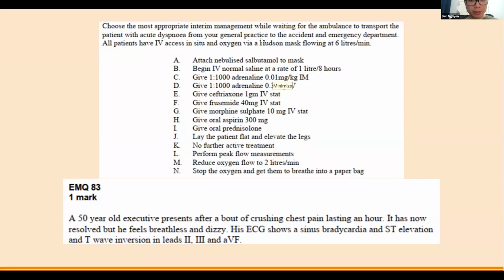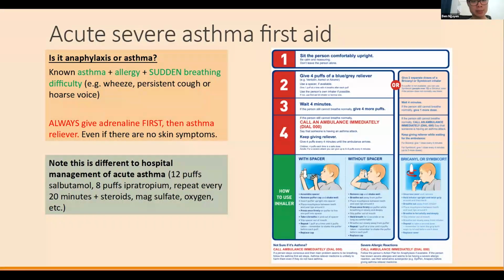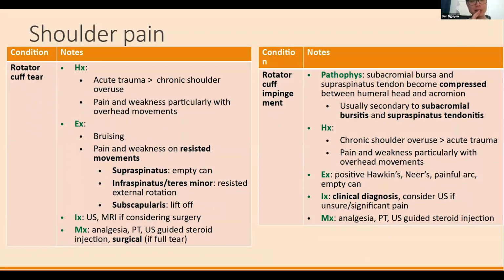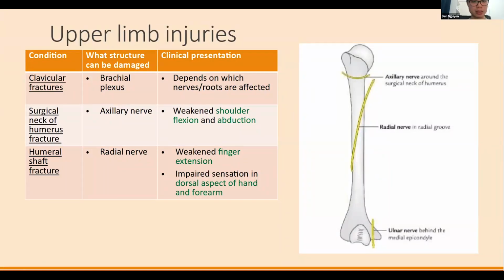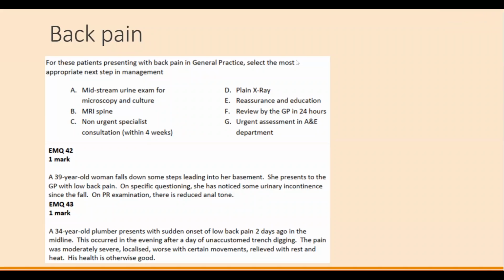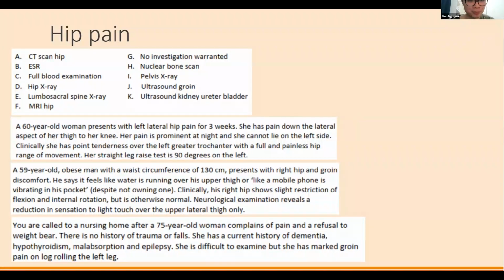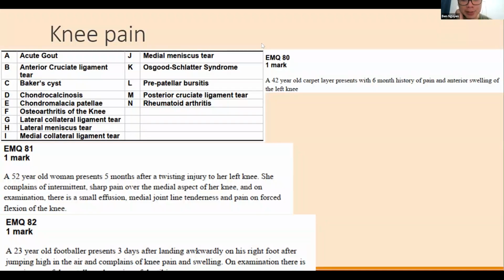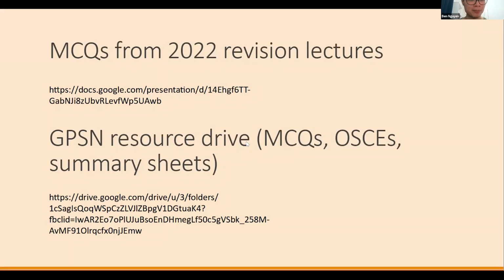2024 Year 4C MSK & Emergency Revision Lecture | GPSN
The 2024 MUMUS Year 4C MSK & Emergency Revision Lecture, presented by Ben Nguyen from GPSN. Please find the corresponding slides to this presentation

0:00 Approach to GP emergencies
15:29 MSK
18:10 Shoulder pain
25:53 Upper limb injuries
31:31 Wrist pain
36:25 Back pain
43:51 Hip pain
53:36 Knee pain
58:37 Foot pain